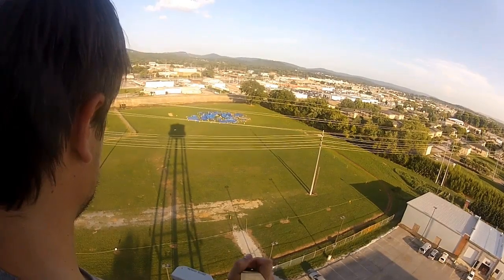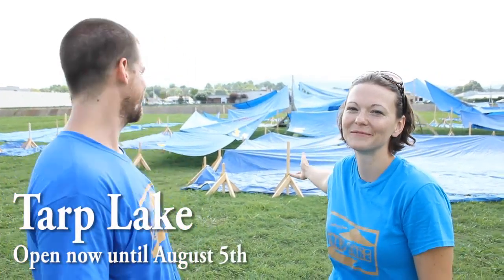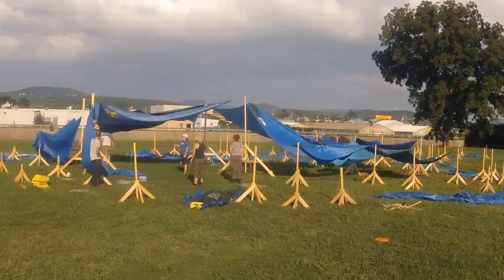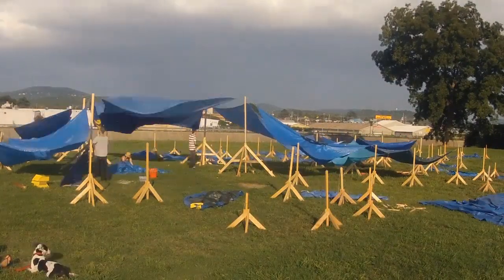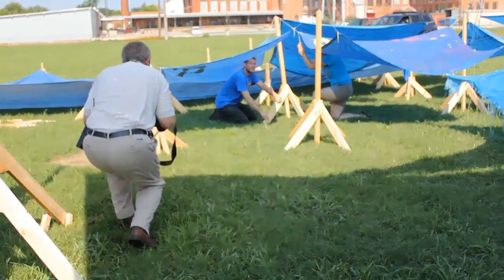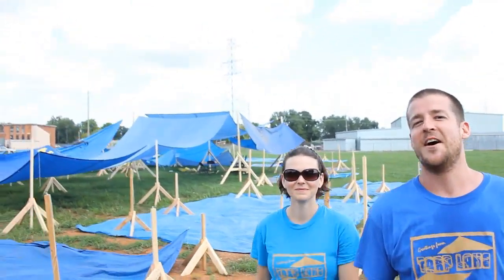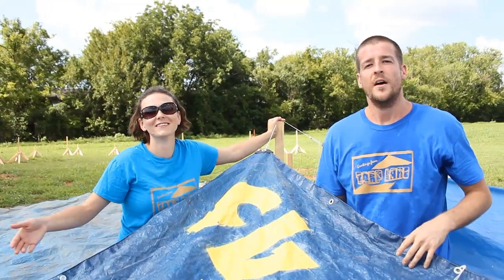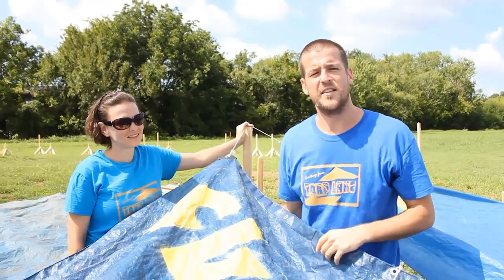We Climbed the Water Tower! Lowe Mill Video Newsletter 7-24-2012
We braved the EPIC heights of the Lowe Mill water tower this week to bring you all the EPIC EVENTS we have going on this week! There's sooooo much to do at Lowe Mill this week, it is surely going to be EPIC.

Thursday: Join us Thursday as Huntsville celebrates the fine arts with a tour of 9 area galleries and studios. With your choice of locations and styles, this informal event showcases artists whose talents include painting, pottery, glass, sculpture, jewelry, design, photography and woodworking. Join the party after the tour with the Dirty Bourbon River Show at the Flying Monkey Arts theater on the 2nd floor of historic Lowe Mill. The music begins after 8pm, admission is $8.

Friday: Drawing deep from the blues, folk, bluegrass and soul/funk traditions, the Danberrys deliver inspired original tunes featuring strong harmonies and dynamic musicianship. Company Store, their first EP, was released in April 2010 and was followed by the single Shady Grove in June 2011. The group is currently recording several new songs for upcoming projects.

Concerts on the Dock is a family friendly event that is always FREE from 6-9 p.m. every Friday night from April to October. For your own comfort bring blankets, chairs and coolers. Dogs are welcome on a leash.

Friday: The Epic Comedy Hour celebrates it's completely irrelevant one year birthday on Friday, July 27th at 8pm. It featuring Joe Pettis, Tom Hand, Jason Steinhauser, Tim Kelly, Bailie Clark, Scott Eason and host, Justin Ledlow "Look at that little demon baby, he's cute." Rated R, not suited for people who get offended, contains adult material. Admission is $7.

Saturday: Tarp Lake Reception. Tarp Lake will be a massive art installation creating an artificial lake landscape with acres of used tarps. The lake will provide a surreal experience for audiences who get to wade into the lakebed, rest under the rolling blue tarps, and listen to audio interviews from the comfort of beach chairs. The project will not only provide a unique experience for audiences, but will address the relationship between built and natural landscapes. This project will be important. It will be beautiful. It will require some help to become a reality.

Saturday: Que Rico, Huntsville's newest Latin band features hot salsa and Latin jazz with Chip Gulbro on violin and guitar, Pete Harrison on keyboards, Ben Davidson on bass and Luciano Marquez and Eddie Vidot on percussion. Special guests include vocalist, Jose Matienza and Mark Copeland on guitar. Music begins at 7;30pm, admission is $10.